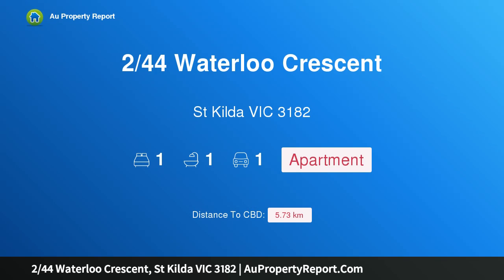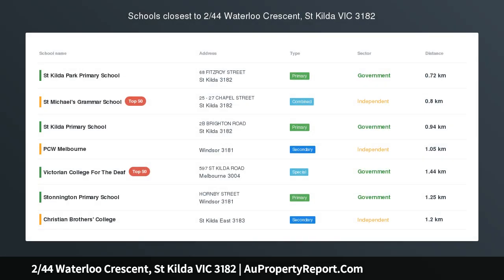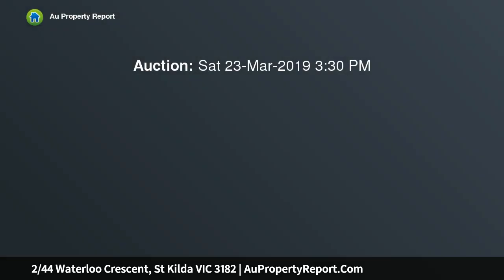2/44 Waterloo Crescent, St Kilda VIC 3182 | AuPropertyReport.Com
2/44 Waterloo Crescent, St Kilda VIC 3182
Property Type: apartment
Bedrooms: 1
Bathrooms: 1
Car Space: 1
Generous, bright, and the perfect match for first home buyers